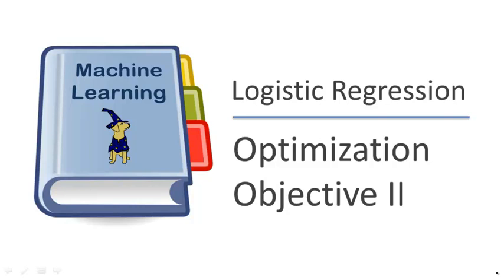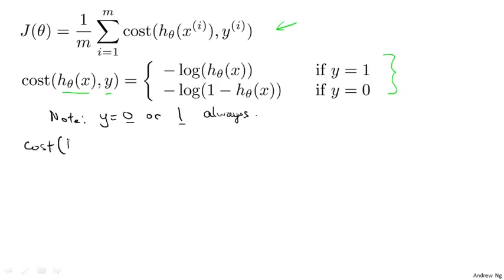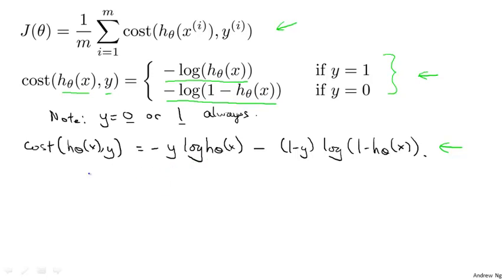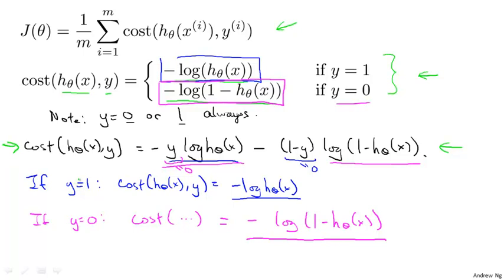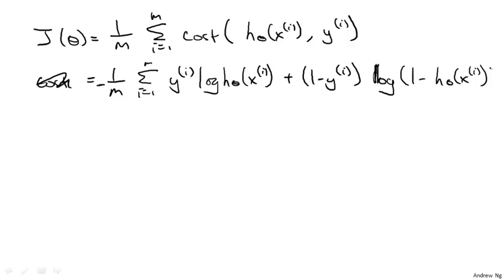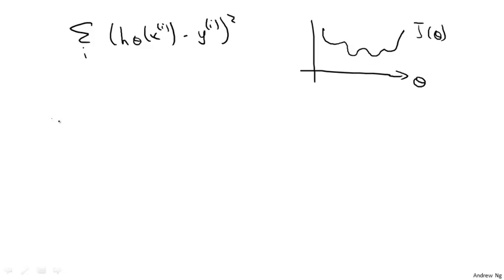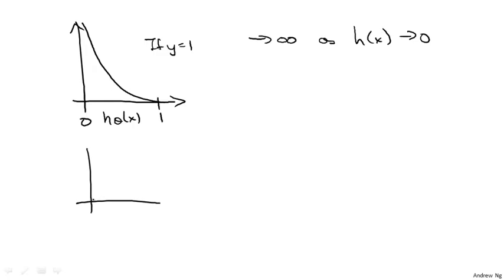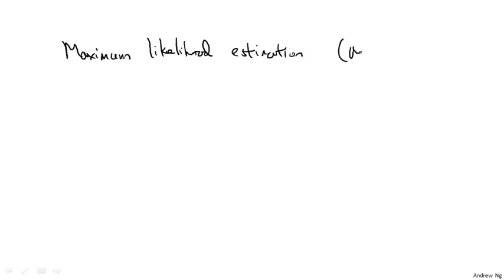Logistic Regression Optimization Objective Part 02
Dive deep into the Logistic Regression Optimization Objective in this informative session. We'll break down the core concepts, covering how logistic regression works, the importance of the cost function, and the techniques used to optimize it. Whether you're a beginner or looking to strengthen your machine learning skills, this video will guide you through the essentials of logistic regression in a clear and concise manner.

Logistic Regression, Optimization Objective, Machine Learning, Cost Function, Data Science, Gradient Descent, Sigmoid Function, Predictive Modeling, Binary Classification, Academic Tube, AI, Machine Learning Tutorials